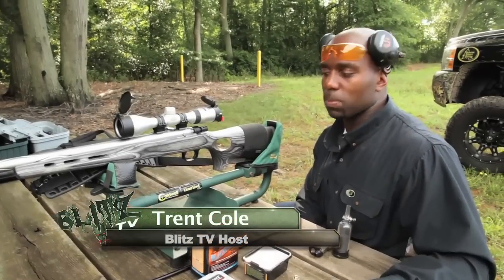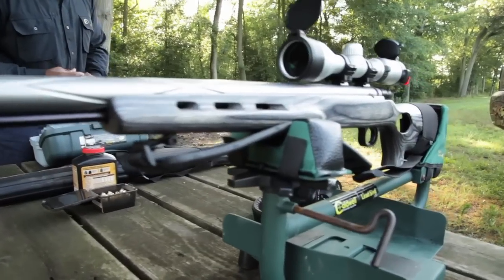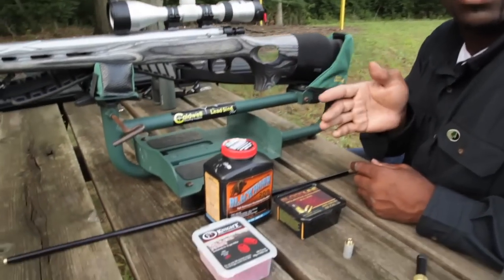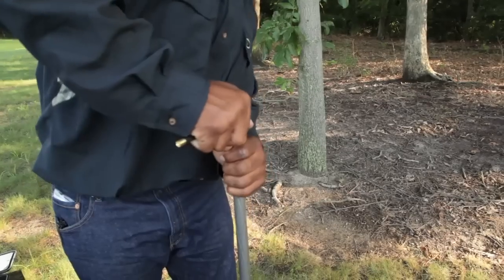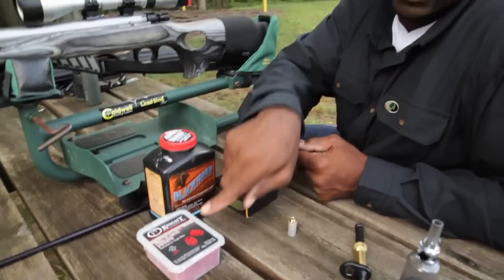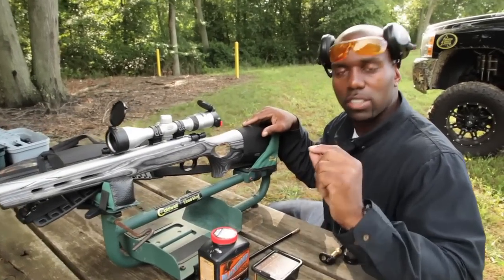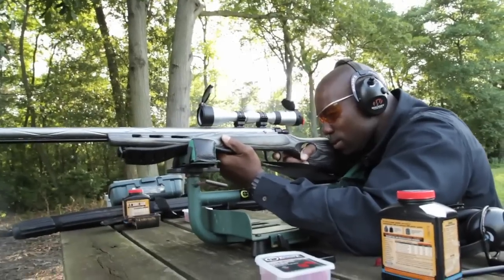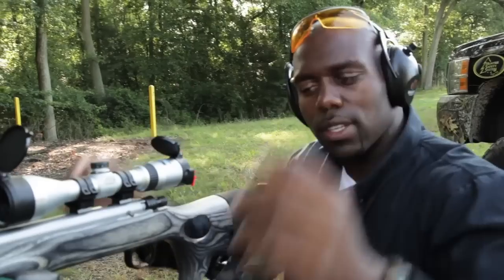Muzzleloaders - Trent Cole, Blitz TV Host & Philadelphia Eagles Reviews His Knight Rifle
Blitz TV Host & Philadelphia Eagles Outside Linebacker Trent Cole Review His Knight Long Range Hunter/Mountaineer Muzzleloader!